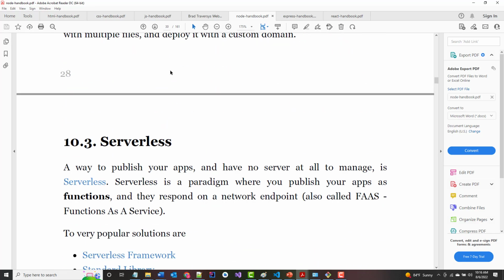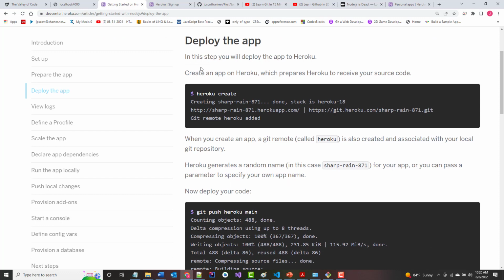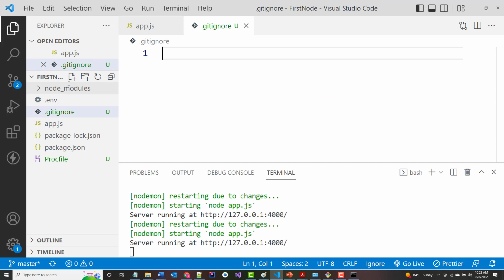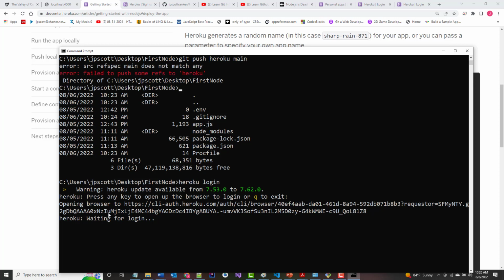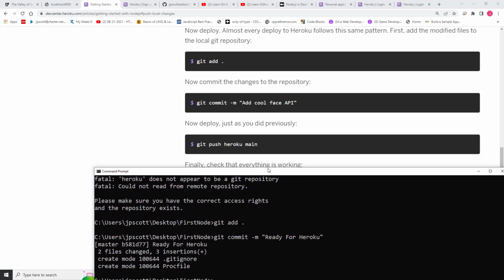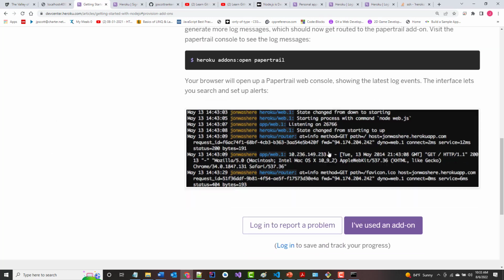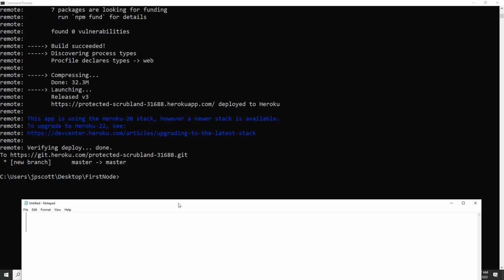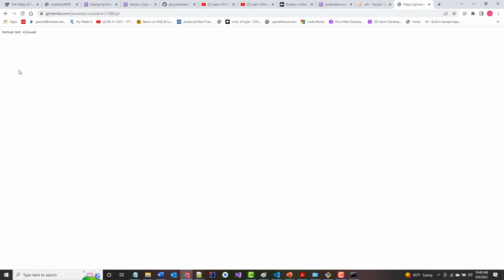AWD1111 - NodeJSReview - Part05